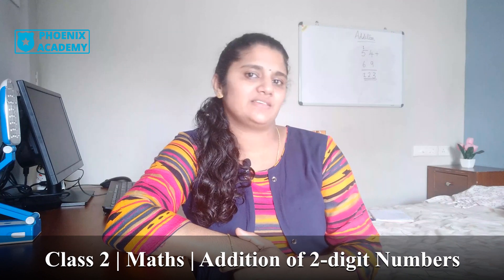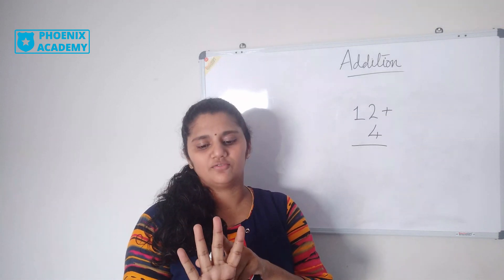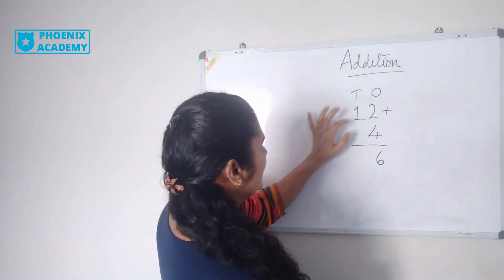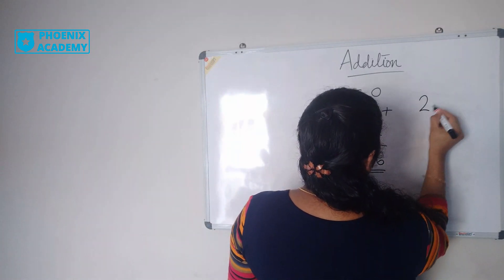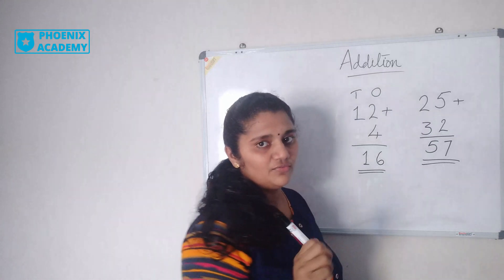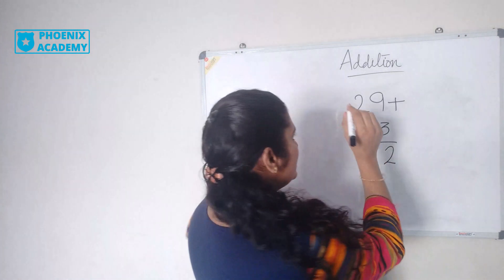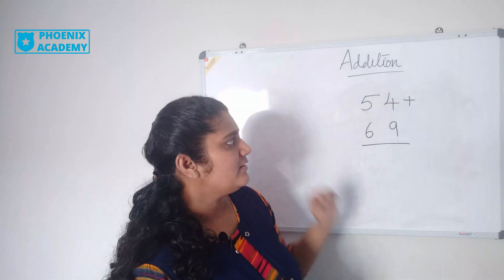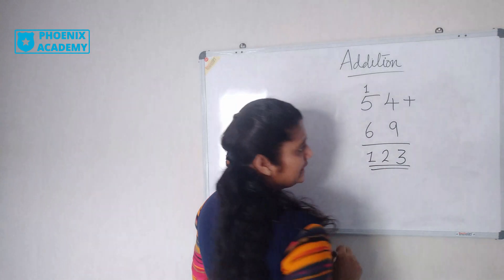CBSE Class 2 Maths Addition of 2 digit numbers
This video will teach the kids to learn how to add 2 - digit numbers